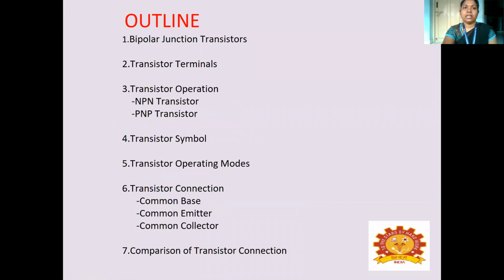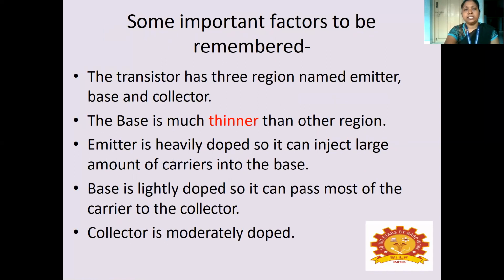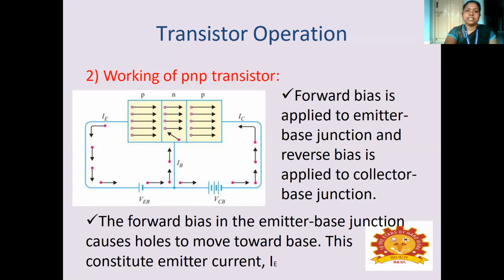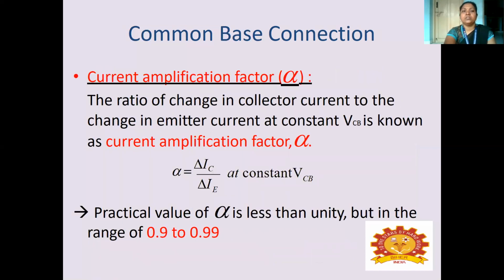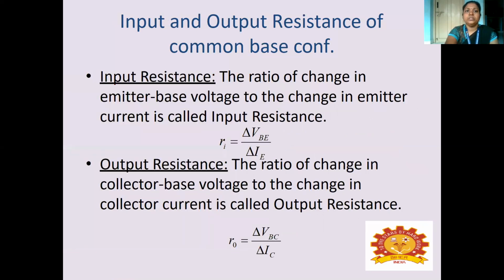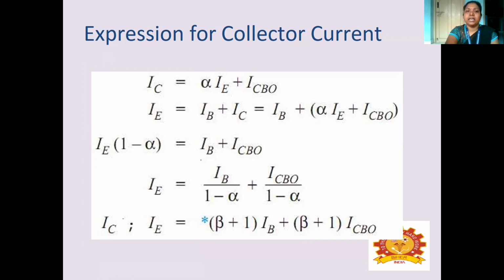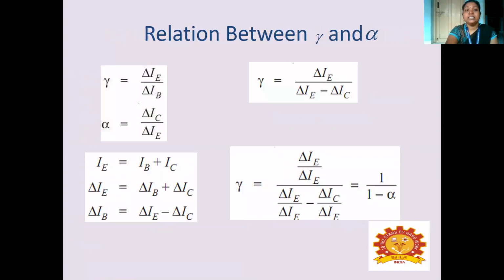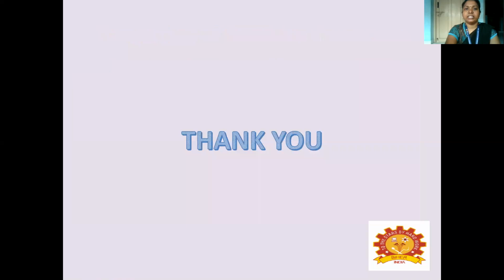U18PCEC303- V3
Electronic Devices, Ms.M.Sowmiya Manoj, Assistant Professor/ECE, BIHER